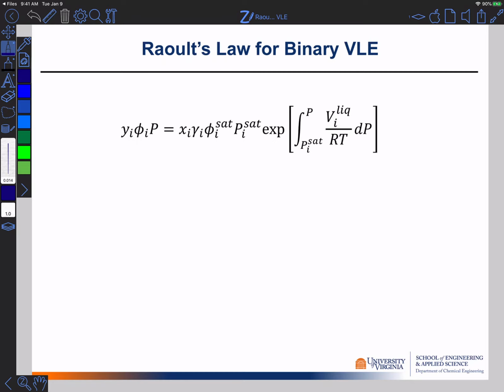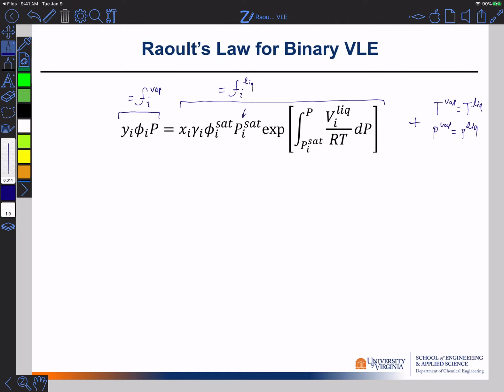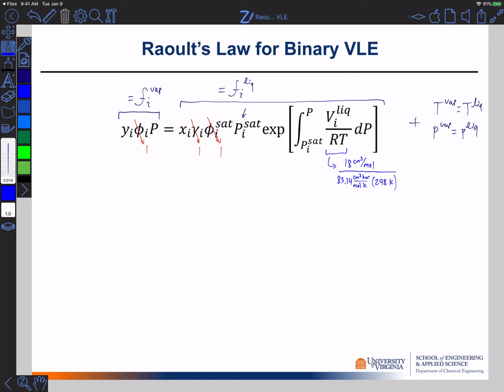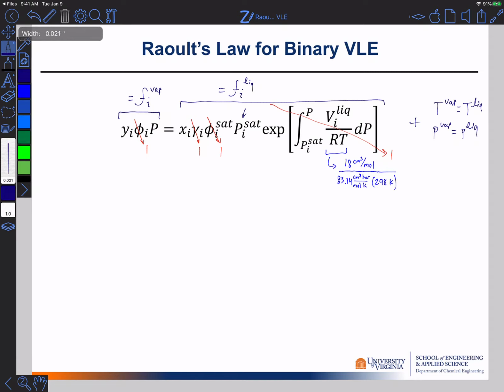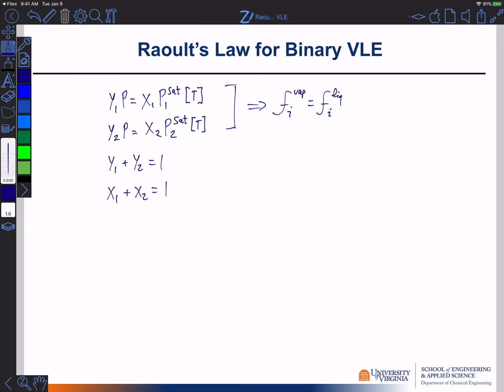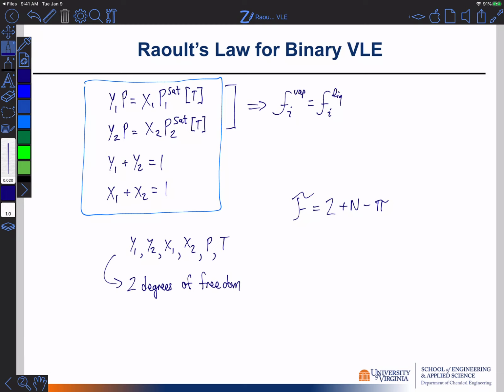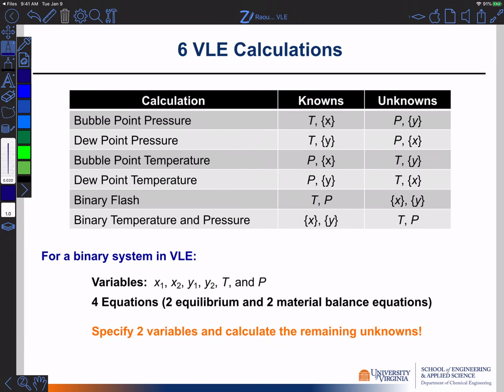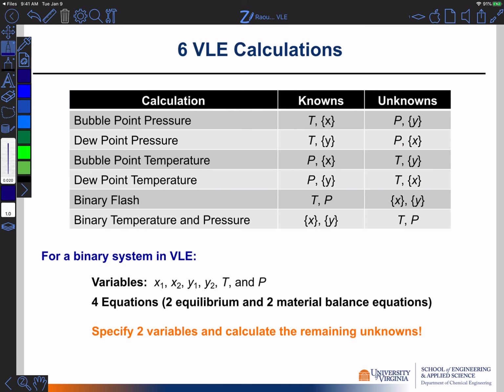Ideal Binary VLE using Raoult's Law and the VLE Calculations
Raoult's Law can be used to describe VLE in systems where the vapor and liquid phases are ideal. Also, 6 calculations are important for describing VLE in systems with an arbitrary number of components.